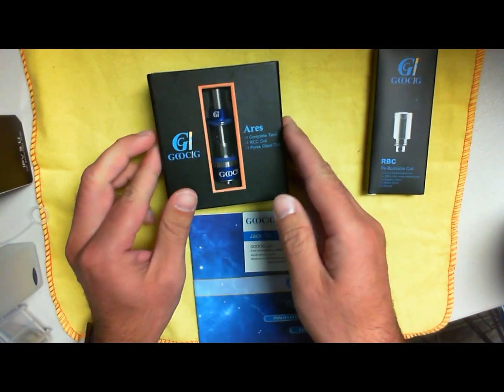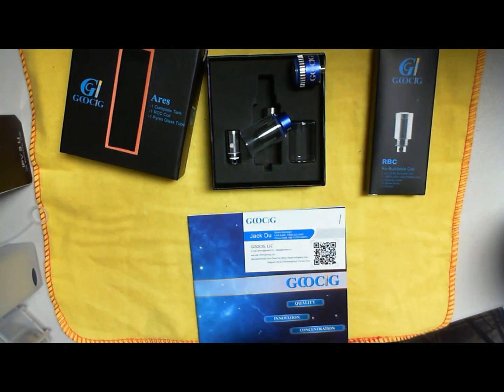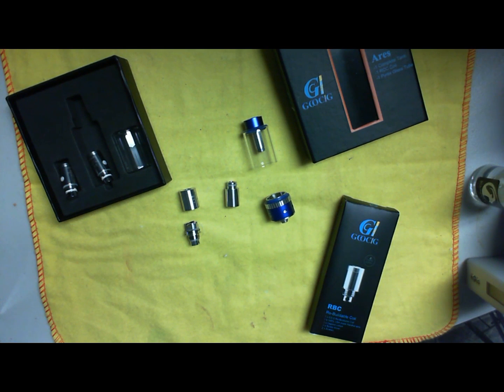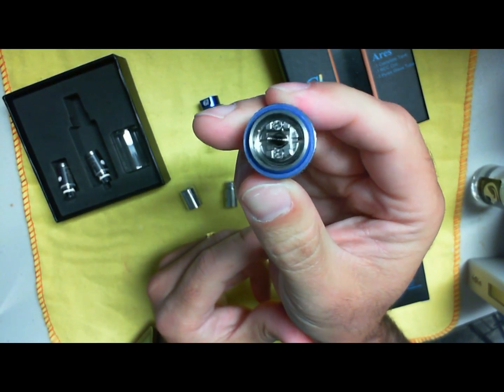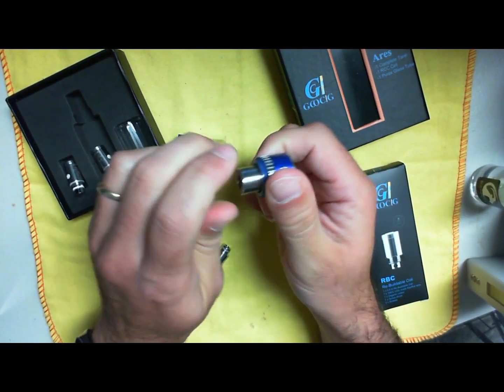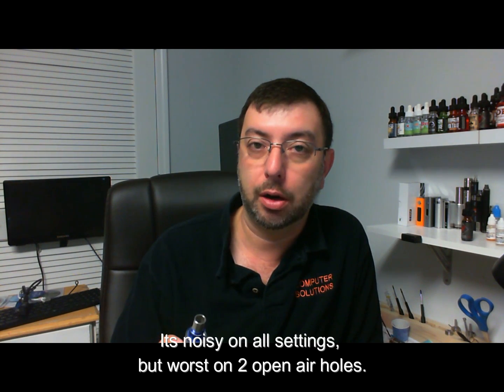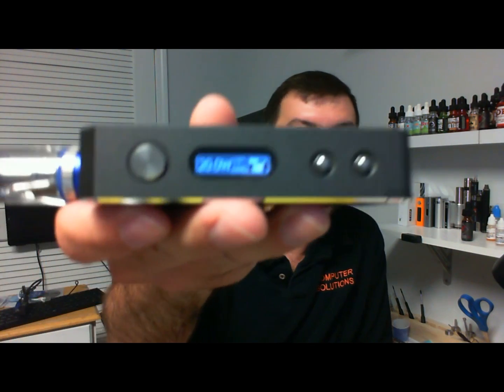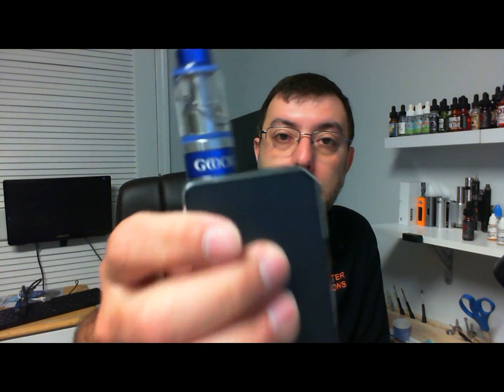GooCig Ares Tank Review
GooCig Ares sub Ogm Tank and RBC Base

(Not sure why YouTube shrink this video a little, sorry...)